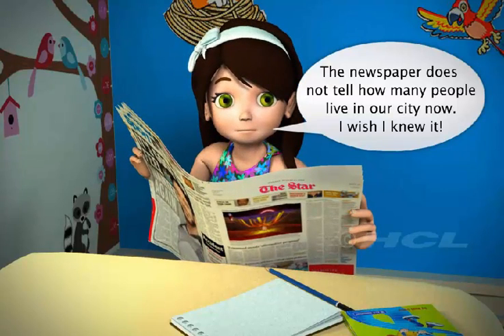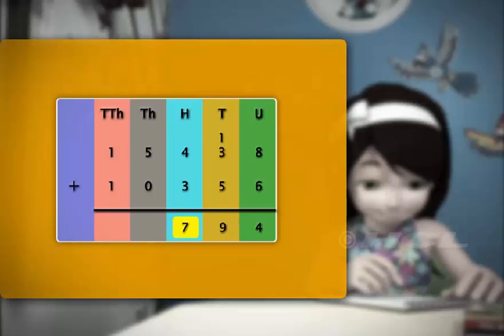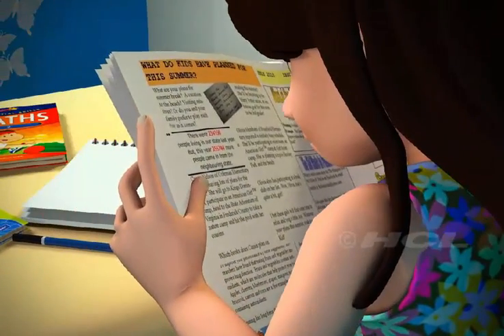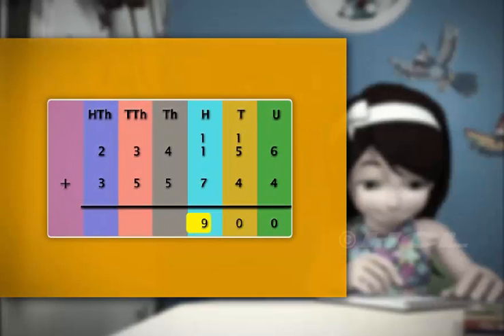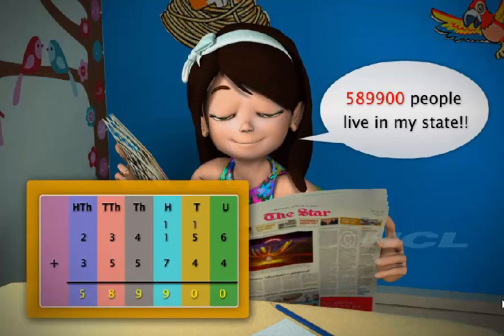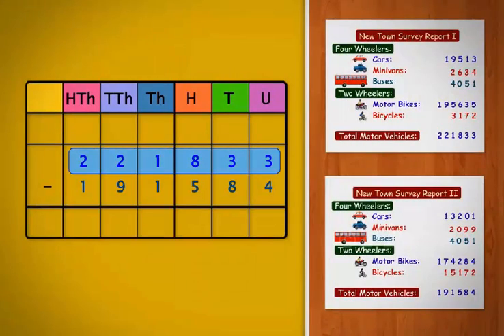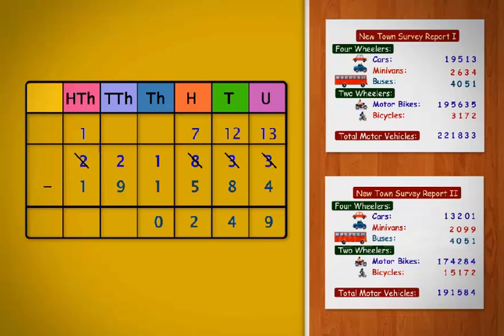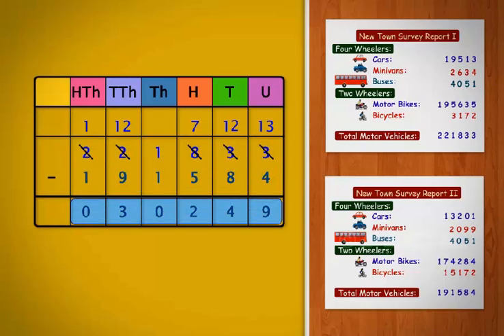Adding and Subtracting 5 Digit and 6 Digit Numbers